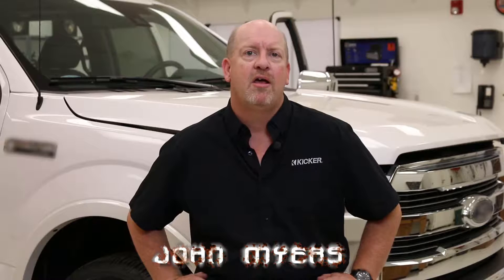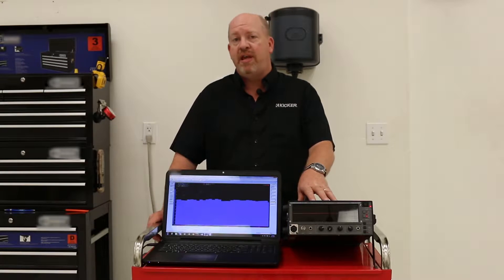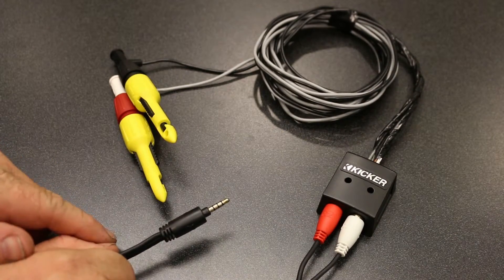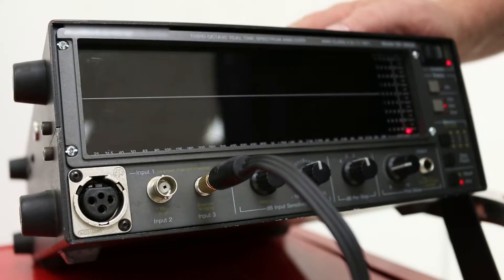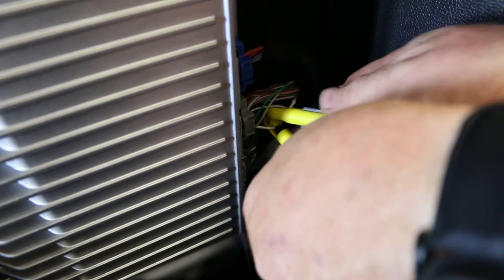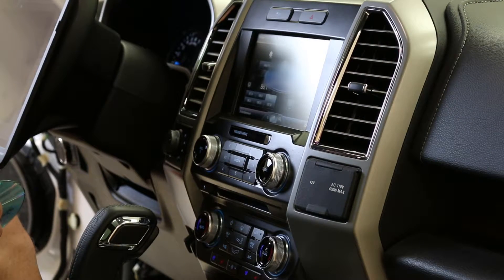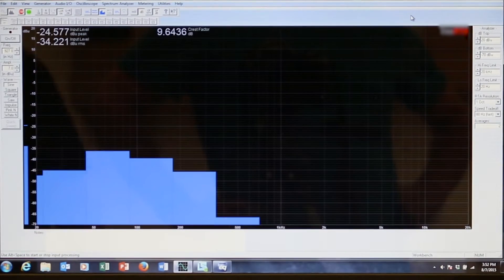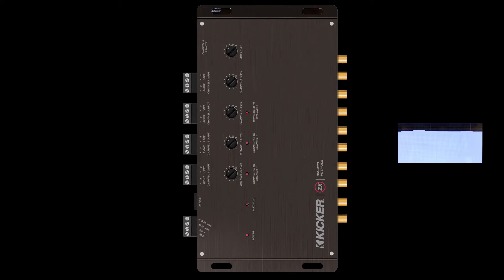Kicker Audio: How to find a full range signal in your factory system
In this little video, John will show you how easy it is to find a good signal to use in your factory system to hook up an after market amp.